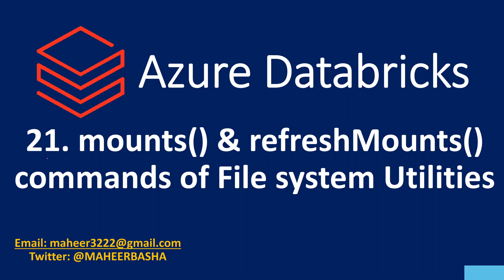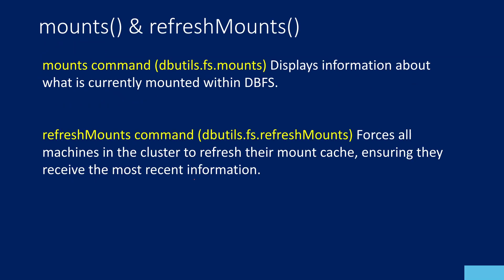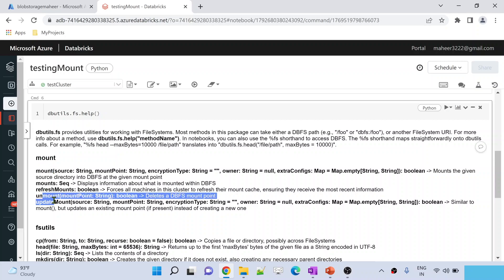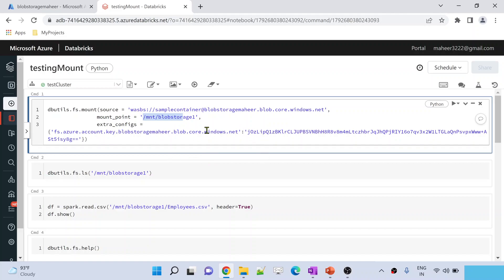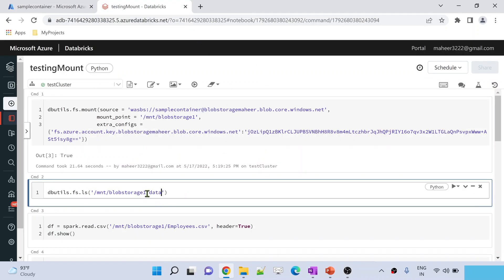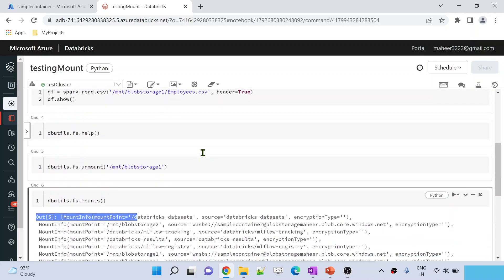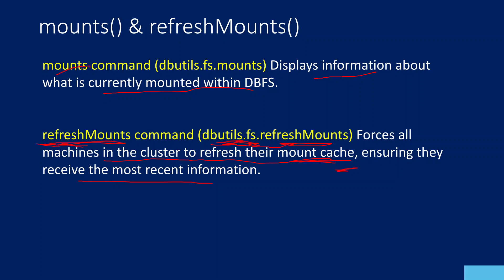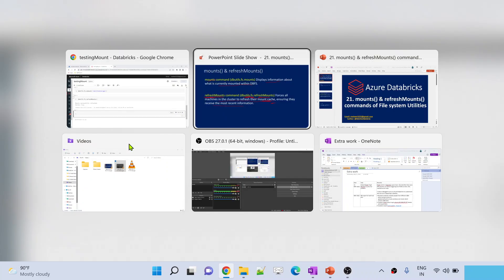21. mounts() & refreshMounts() commands of File system Utilities in Azure Databricks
In this video, I discussed about mounts() and refreshMounts() commands of file system utility in Azure Databricks